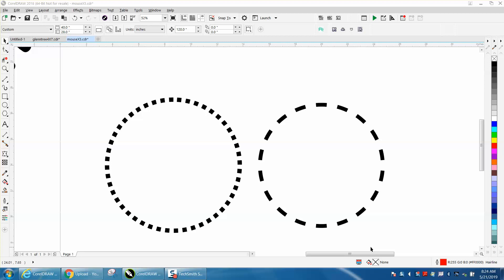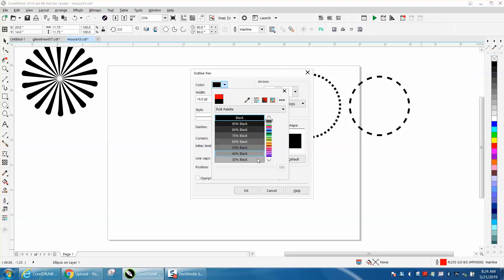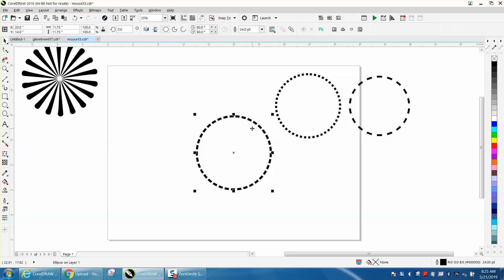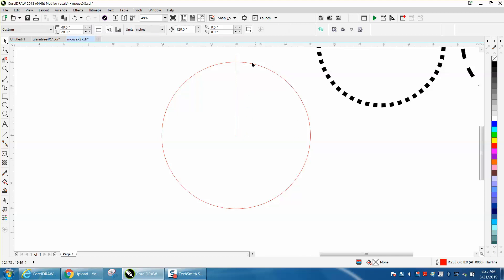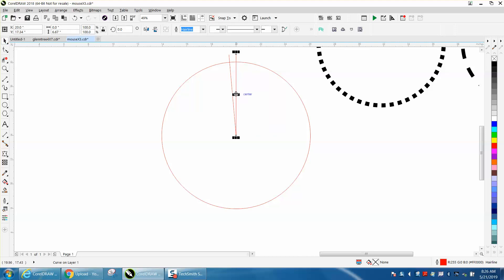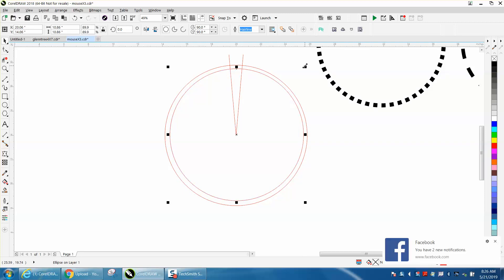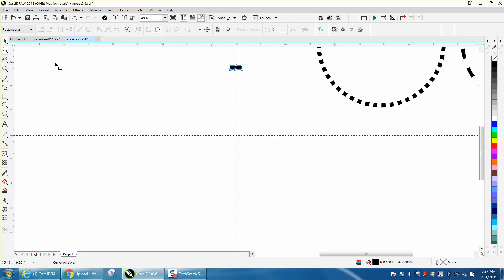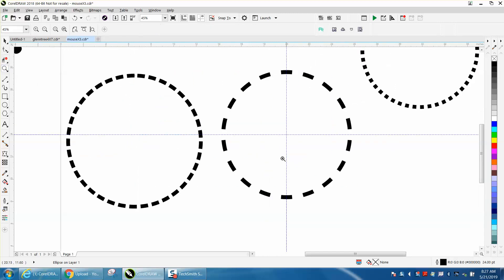Corel Draw Tips & Tricks Dotted or Dashed lines around a circle